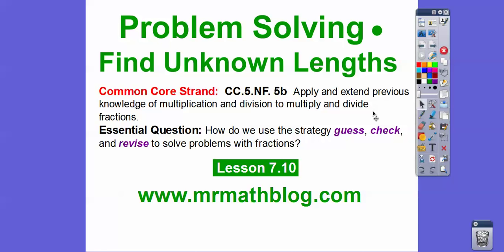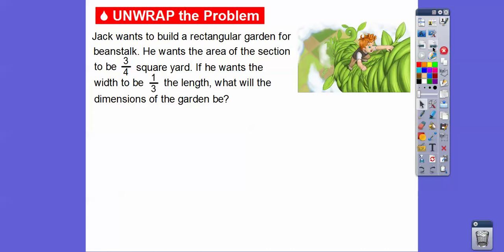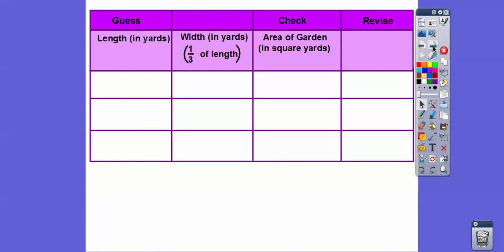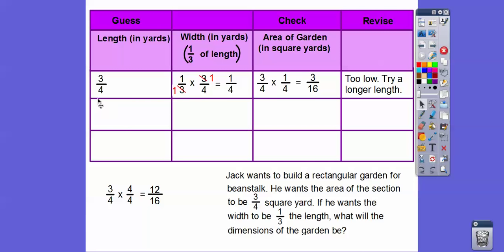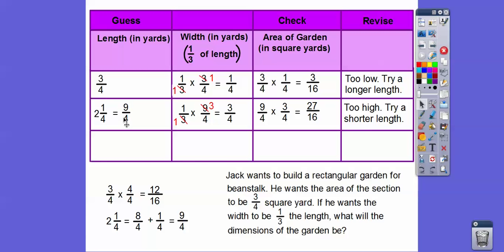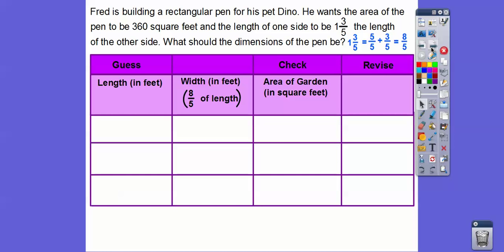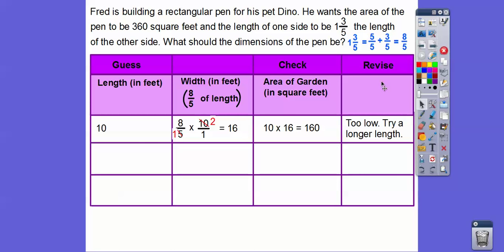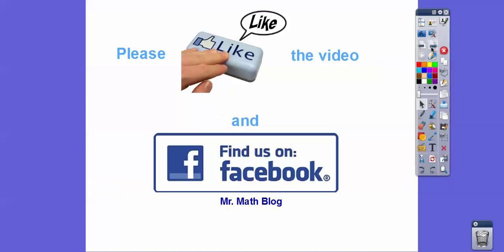Problem Solving - Find Unknown Lengths - Lesson 7.10